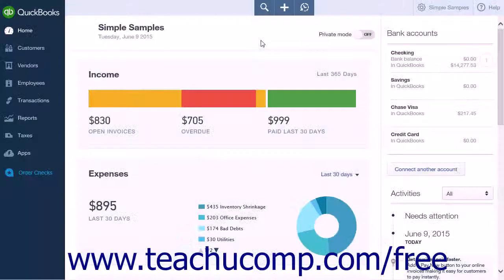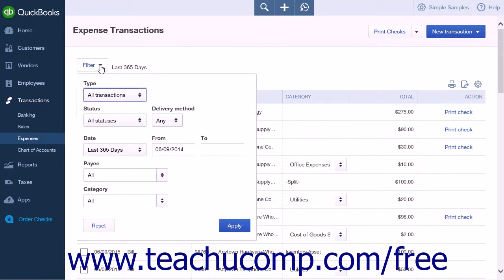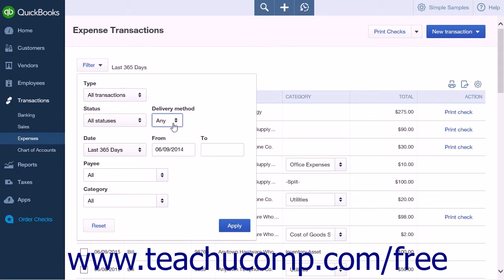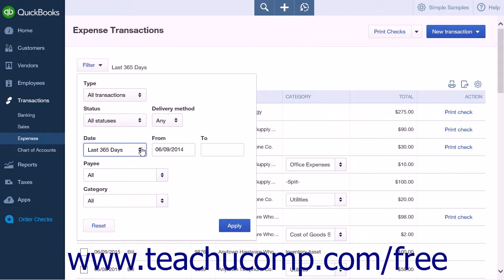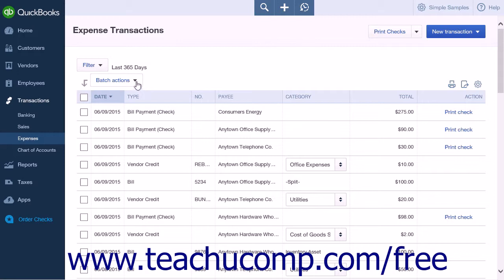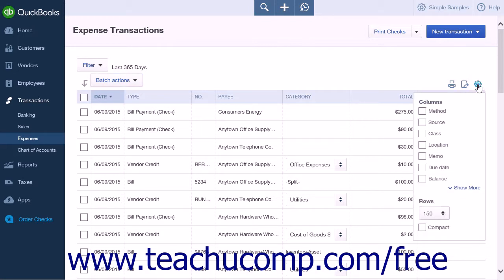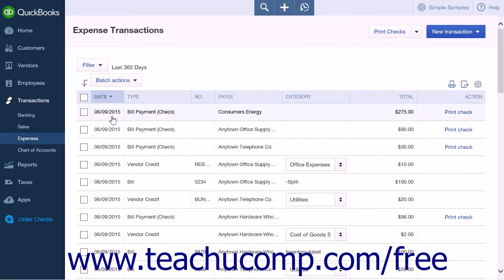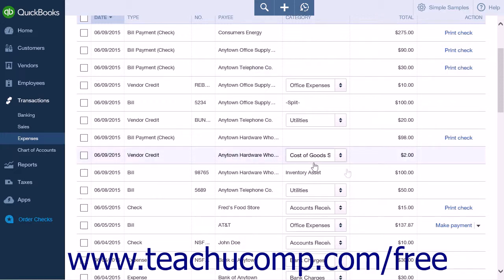QuickBooks Online Plus 2015 Tutorial Managing Expense Transactions Intuit Training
Learn about Managing Expense Transactions in QuickBooks Online Plus 2015 A clip from Mastering QuickBooks Online Made Easy. - the most comprehensive QuickBooks Online tutorial available. Visit us today!